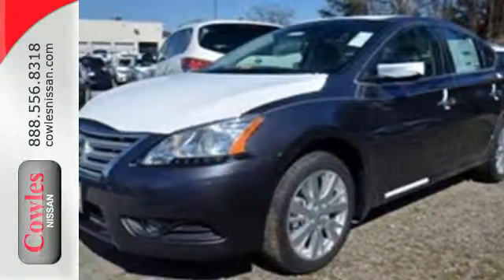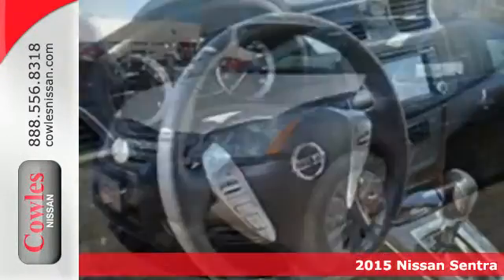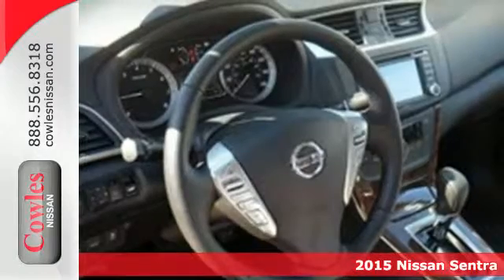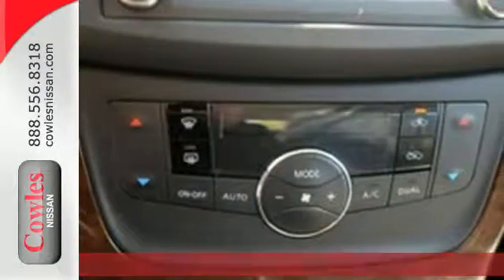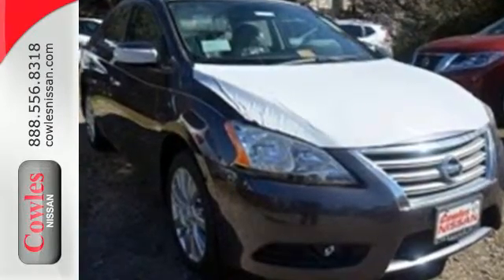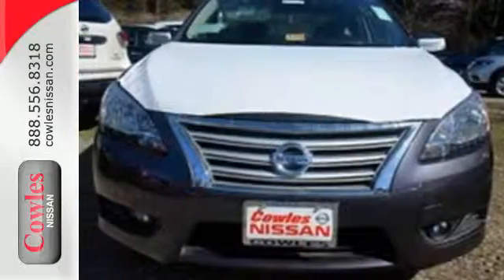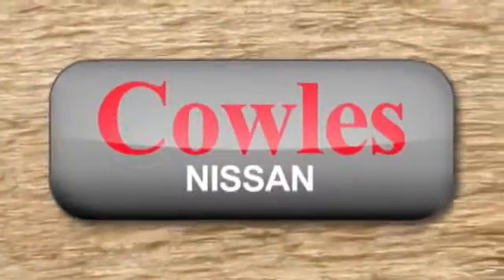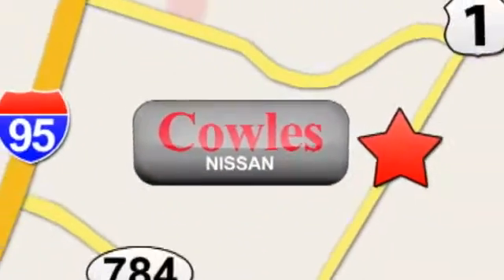New 2015 Nissan Sentra Washington DC VA Woodbridge, VA #151774 - SOLD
Year: 2015
Make: Nissan
Model: Sentra
Trim: SL
Color: Gray
Stock #: 151774
VIN: 3N1AB7AP5FY352463

Address:
14777 Jefferson David Hwy